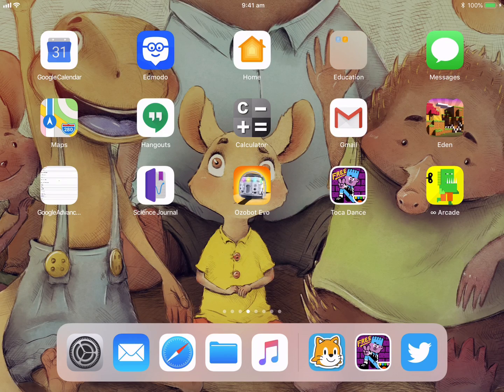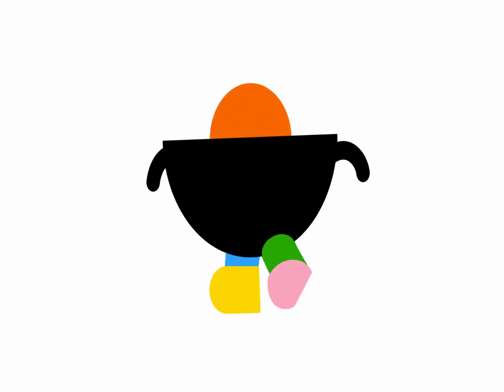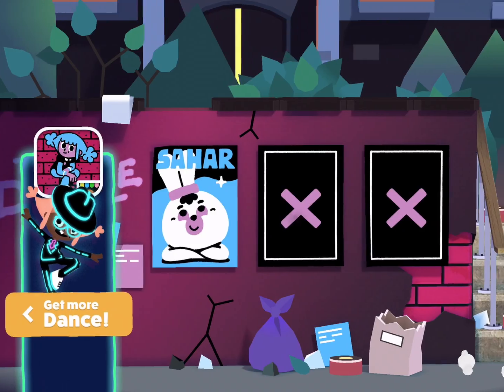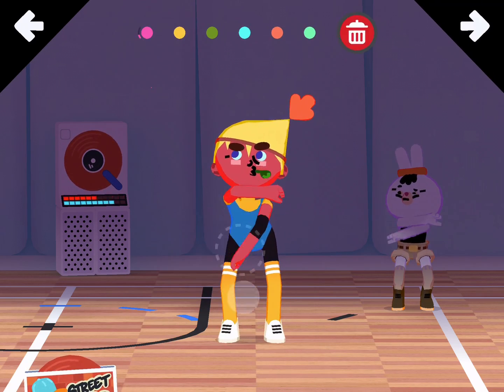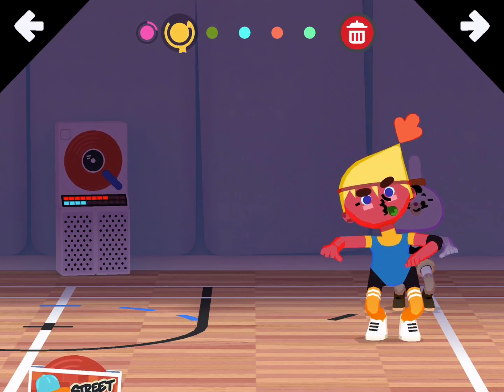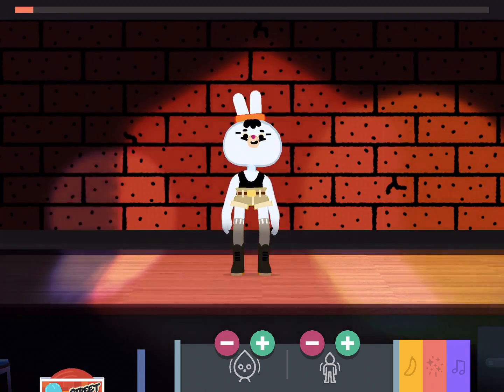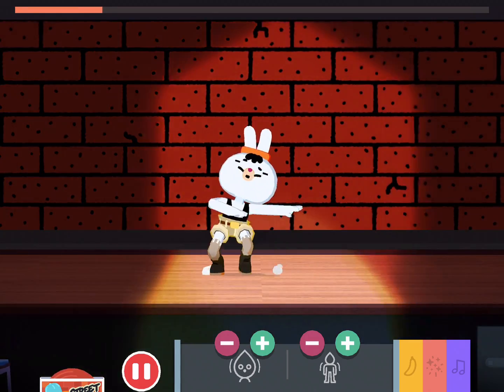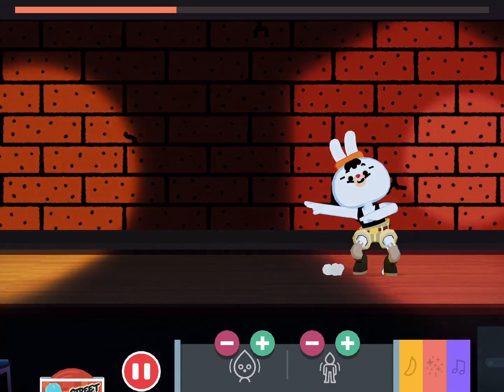Toca Dance App Tutorial